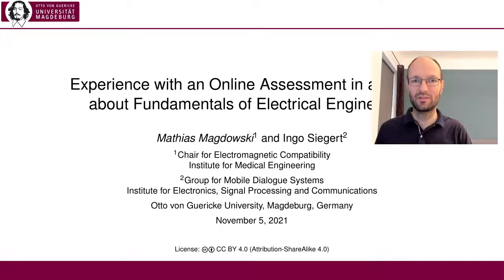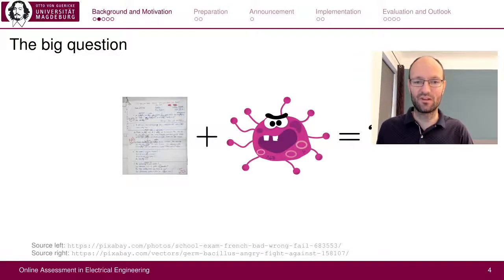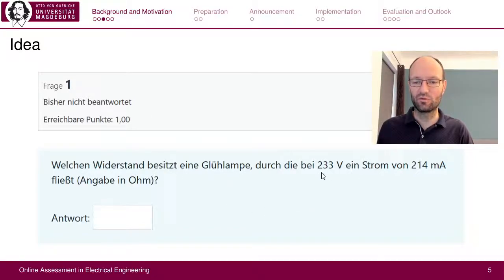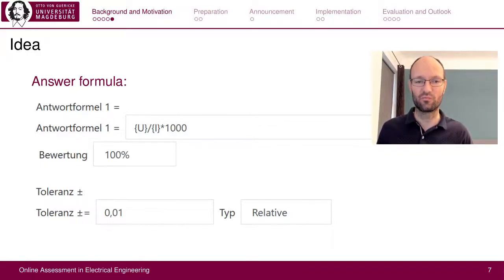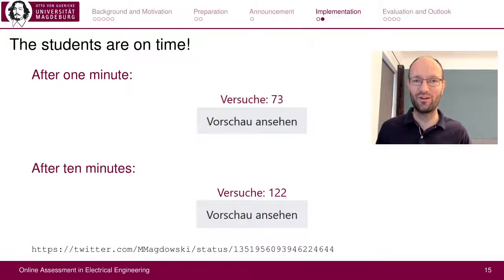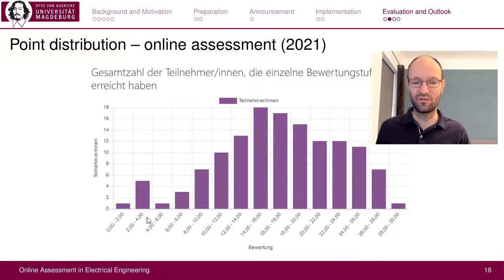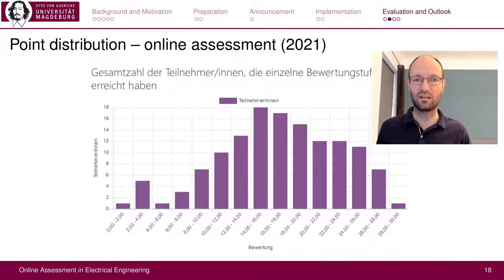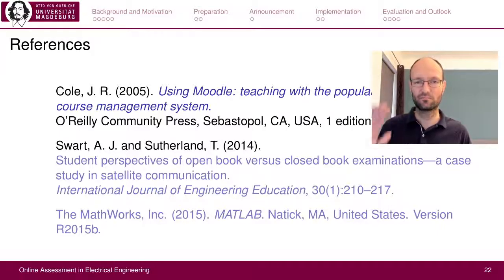Experience with an Online Assessment in a Lecture about Fundamentals of Electrical Engineering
This talk summarizes some experiences with a summative assessment or preliminary examination in a two-semester engineering course. An online assessment with numerical or multiple-choice questions was chosen, which required an elaborate preparation, especially in question design, but reduced the correction effort enormously. This investment is worthwhile for larger groups of more than 50 to 100 students. In contrast, online assessments with such simple question types cannot map and test all competencies that are possible via handwritten assessments. Therefore, other types of formative assessments such as personalized assignments with anonymous peer review for rapid feedback should be used along the semester. Another experience is that students cannot have enough information about the upcoming innovative online assessment, especially those with little experience in such formats to prevent ambiguity, queries, and frustration. Therefore, the same learning management system, similar types of tasks, the same input interface, and comparable scoring algorithms should be used for the summative assessment as along the whole semester. During the assessment, students should have multiple, low-threshold, redundant opportunities to ask questions, if possible (\eg, via a videoconference meeting, by phone, by email). The fear that students would perform much better in pure online assessment or that it would be much more difficult to evaluate their individual performance due to the usability of the Internet, numerical calculation tools or circuit simulation programs as well as the possibility of communication via online media, has not been confirmed, because the average score was very comparable to previous assessments in presence.

Chapter marks:
0:00 Introduction
0:21 Background and Motivation
3:53 Preparation
6:16 Announcement
6:50 Implementation
9:00 Evaluation and Outlook